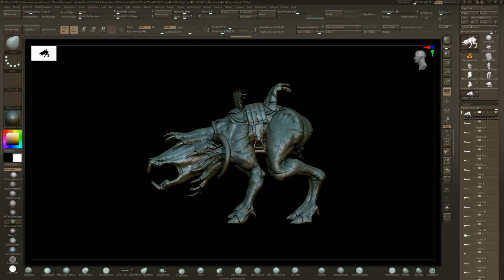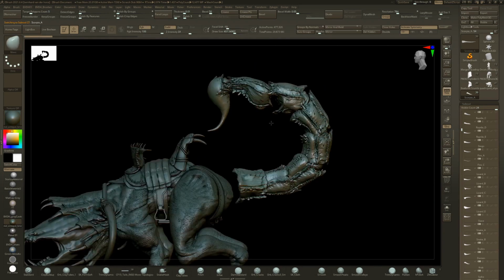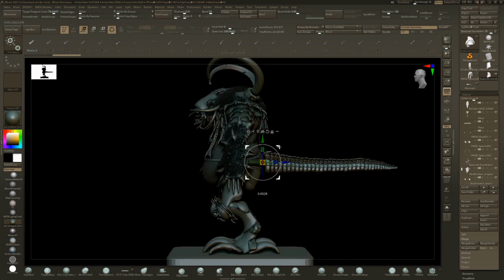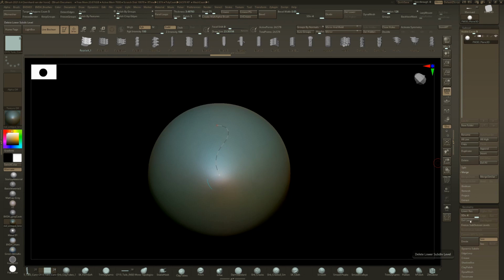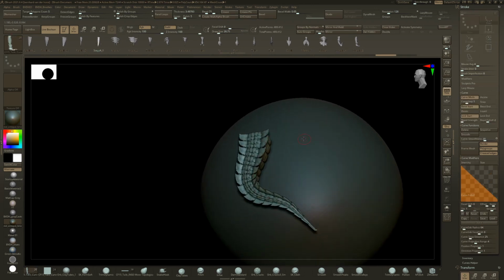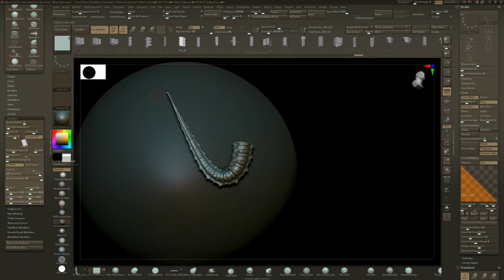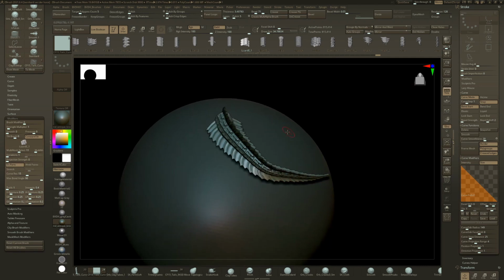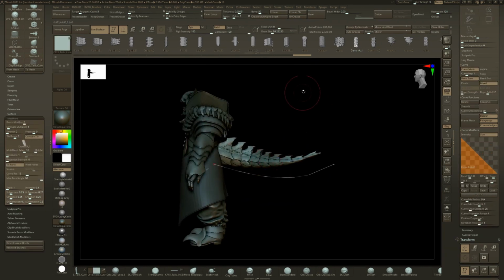Creature Feature Volume 15 - TAILS - Zbrush/OBJ sculpted meshes for creature design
The Tails pack is now out!
00:00 Intro and Subtools
11:18 InsertMesh
15:17 Curve brushes